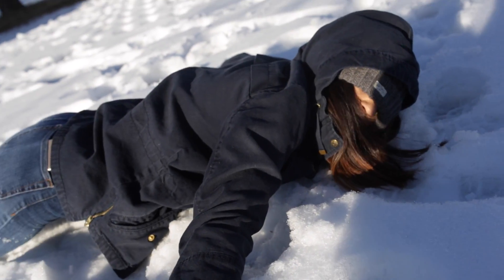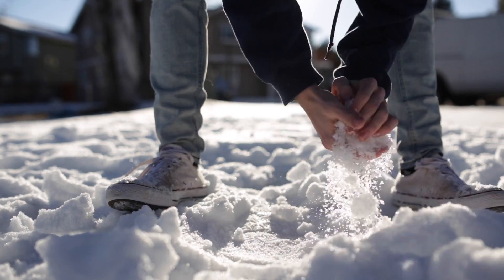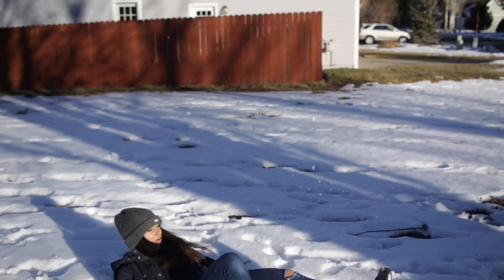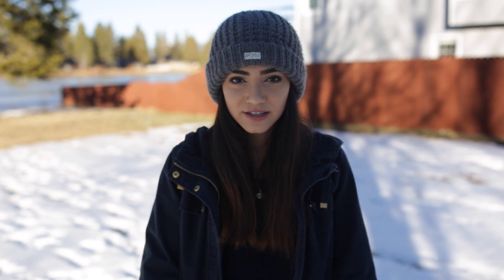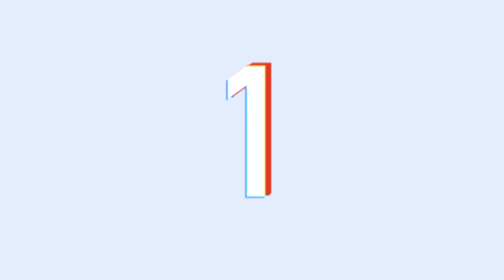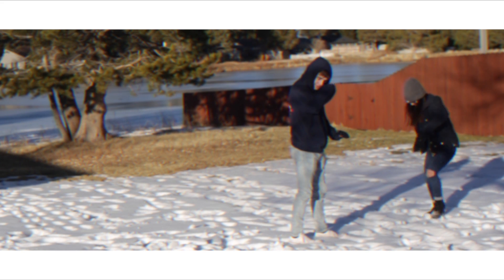THE ULTIMATE SNOWBALL FIGHT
yes, me and matt teach you how to have the best snow ball fight ever!!
like this